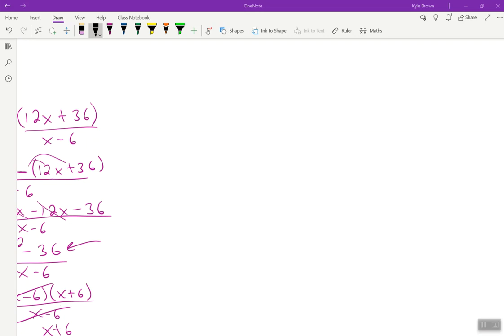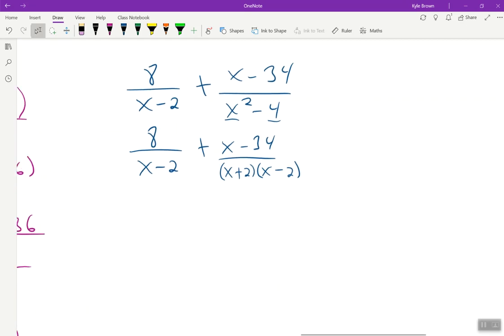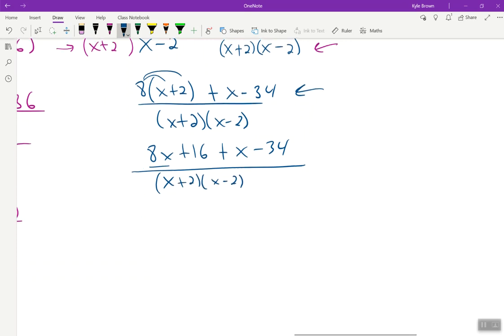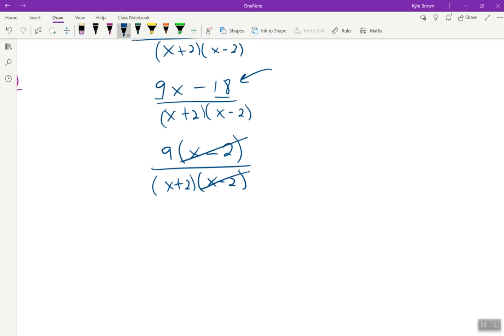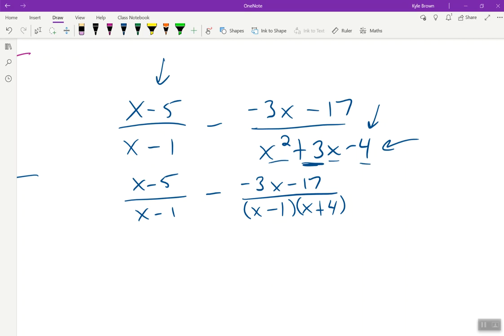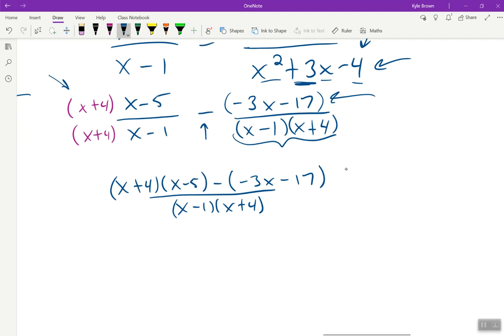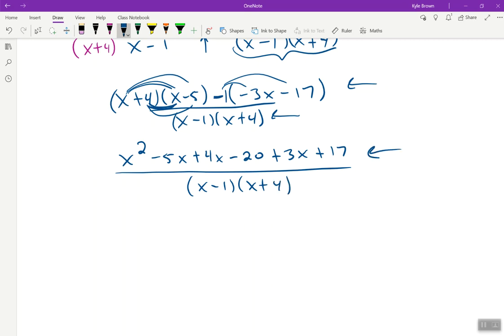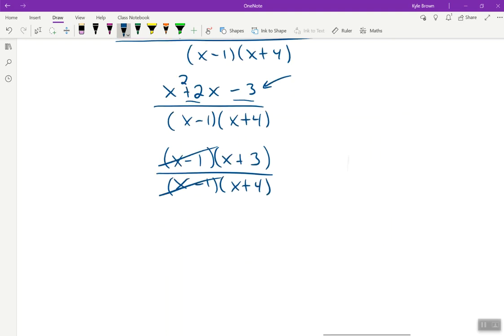Lesson 4.4 (More Examples)